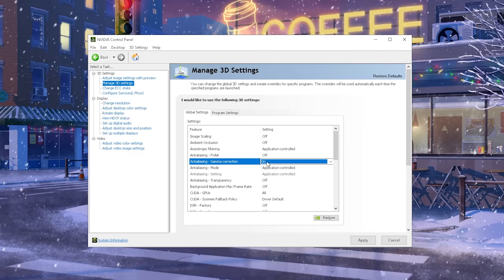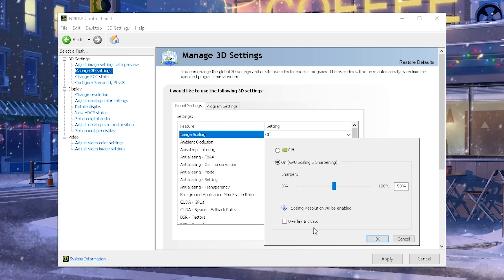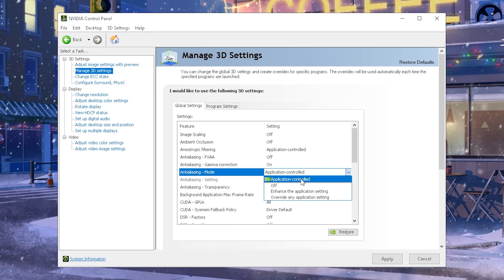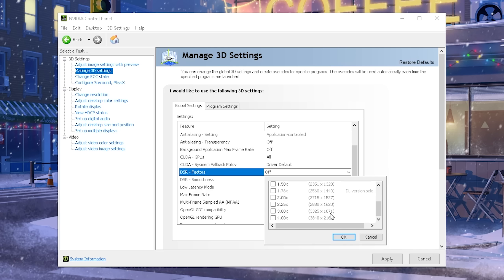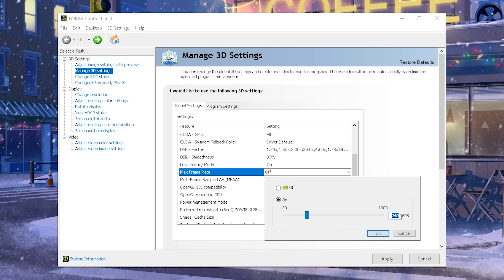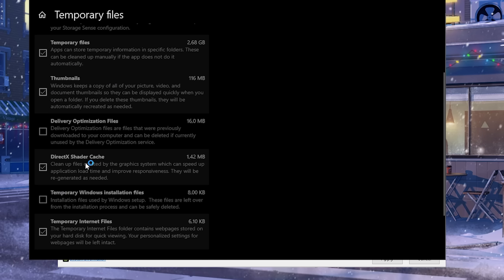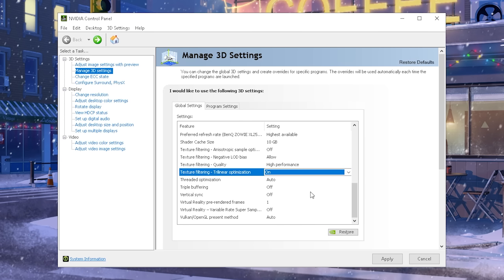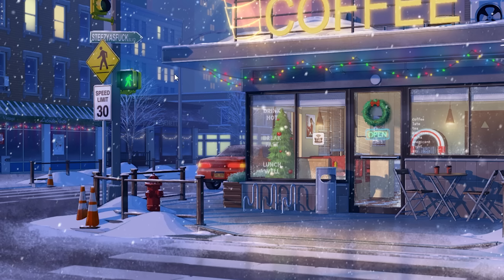THE *NEW* BEST NVIDIA Control Panel Settings For GAMING in 2025! ✅ (Huge FPS Boost)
Are you ready to unlock the ultimate performance from your NVIDIA graphics card in 2025? 🎮🔥 In this video, we'll walk you through the NEW BEST NVIDIA Control Panel settings for gaming that can deliver a HUGE FPS BOOST for all your favorite games, including Fortnite Battle Royale! Whether you're aiming for smoother gameplay, reduced input lag, or optimized visuals, these tips will ensure your system is running at its peak performance. 🚀

From the latest tweaks in the NVIDIA Control Panel to leveraging GeForce Experience, this guide will help you optimize settings like never before. I'll also dive into the best configurations for FPS Boost, how to optimize your GPU for competitive gaming, and specific tweaks that are perfect for Fortnite players looking to dominate in 2025. ✅

► Title: THE *NEW* BEST NVIDIA Control Panel Settings For GAMING in 2025! ✅ (Huge FPS Boost)